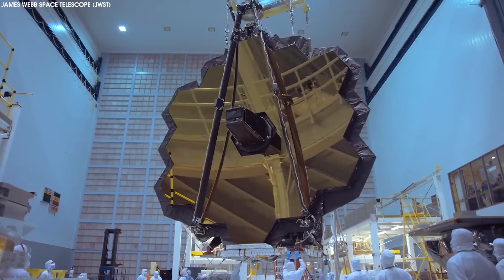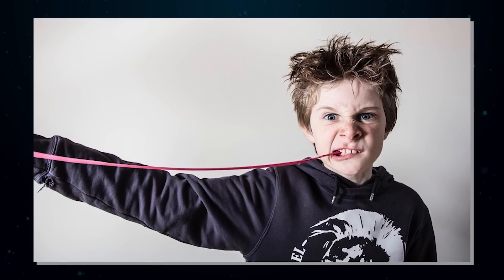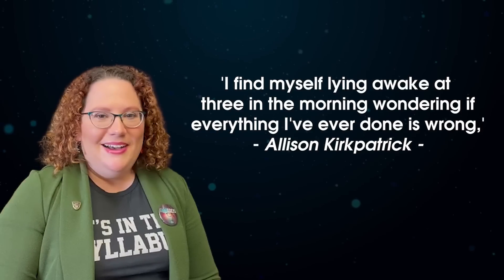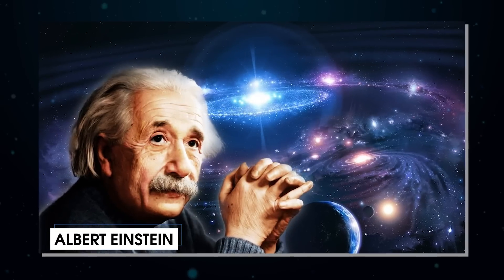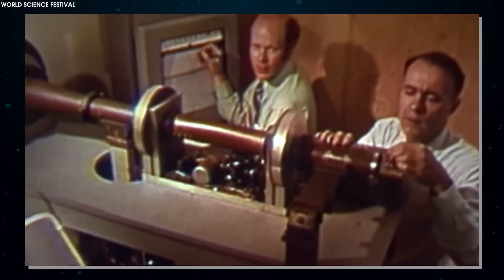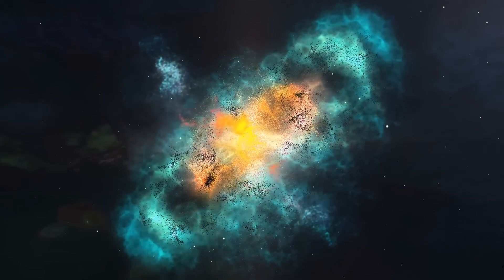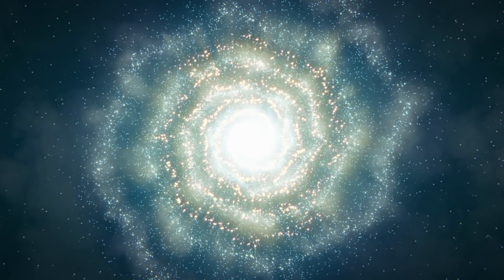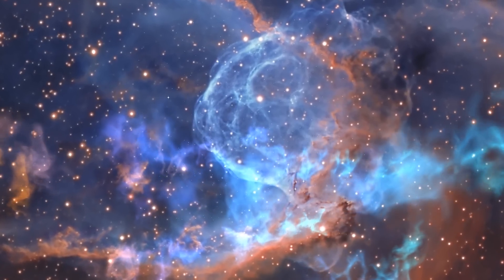James Webb Telescope Terrifying New Discovery Before The Big Bang!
This Video researched by: Kevin Brady
Adress: 86250 Vermillion, South Dakota, MA 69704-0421
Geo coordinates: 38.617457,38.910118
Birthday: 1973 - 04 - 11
Age: 49 years old